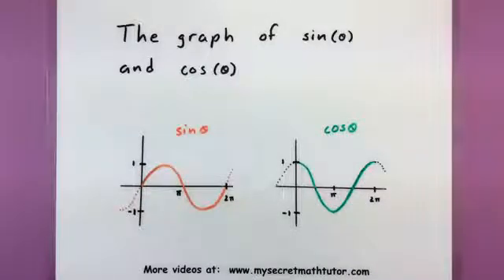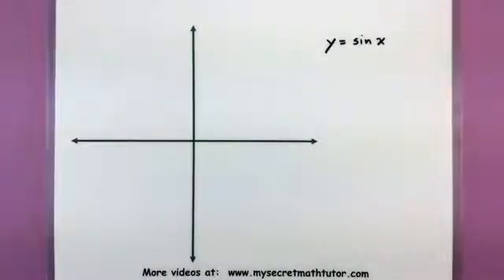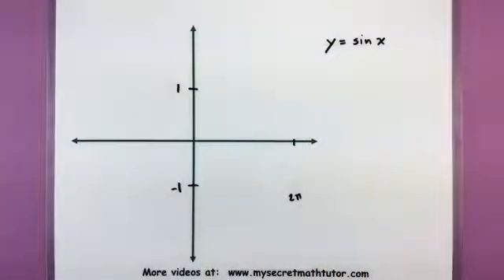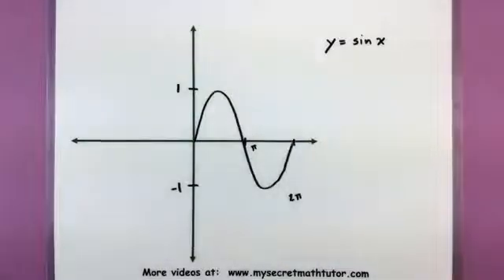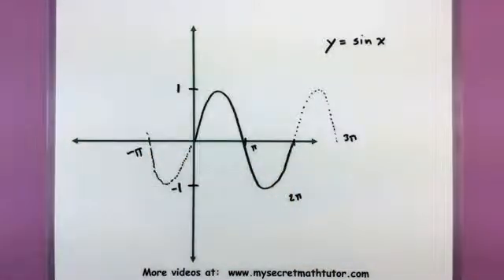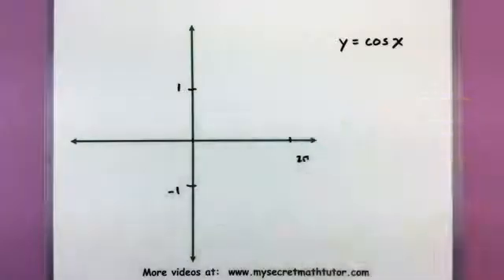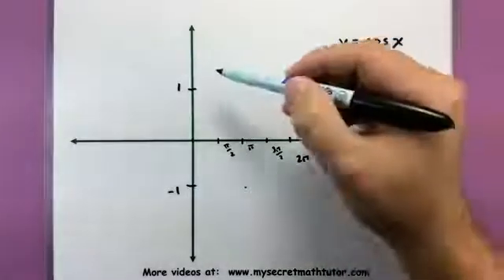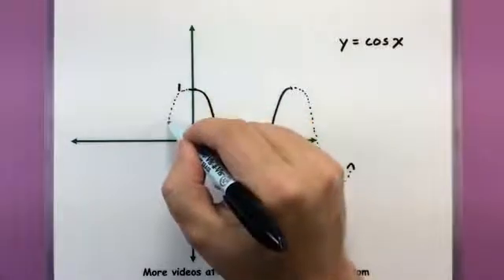ما هي sine وcosine جا وجتا ؟ 1